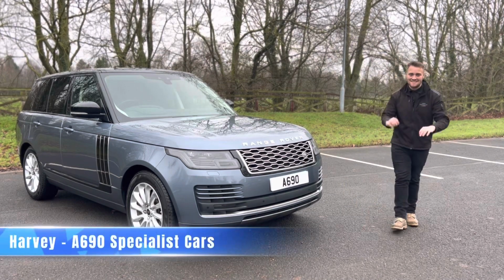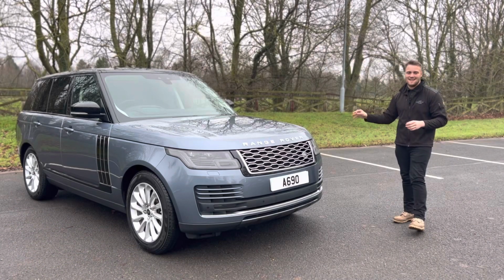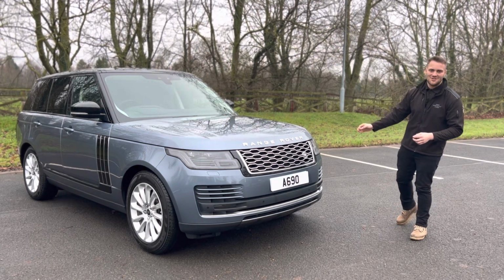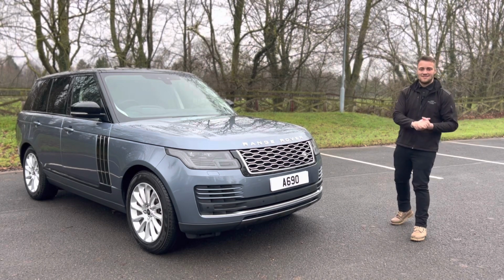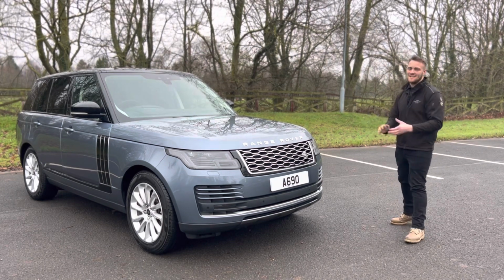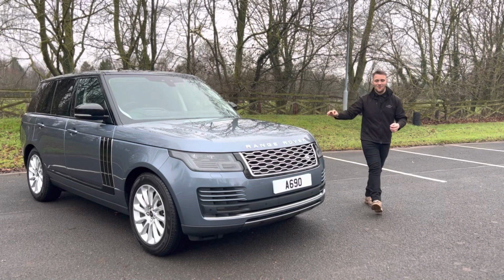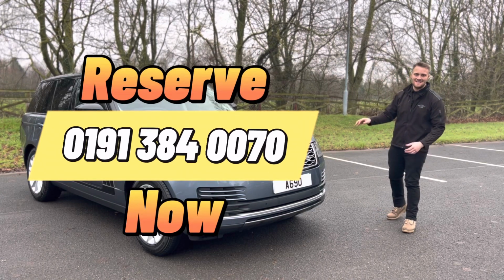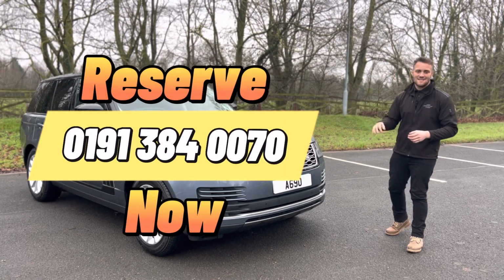2020 20 LAND ROVER RANGE ROVER 3.0 SDV6 VOGUE 5d 272 BHP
2020 20 LAND ROVER RANGE ROVER 3.0 SDV6 VOGUE 5d 272 BHP